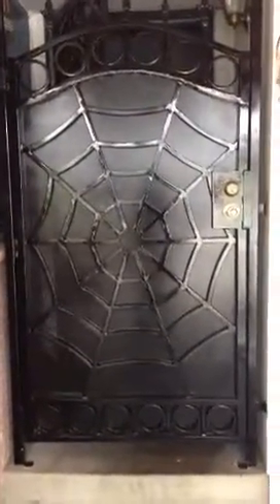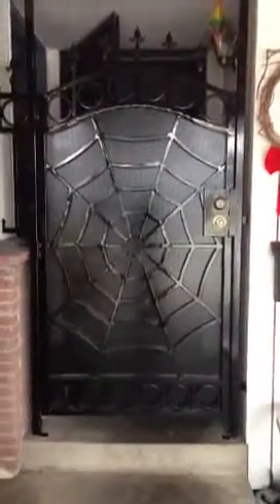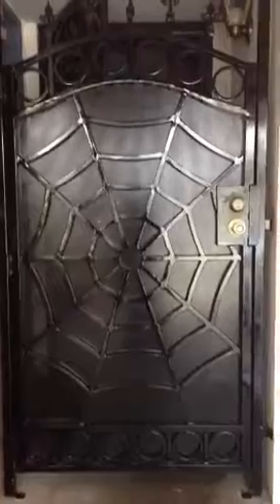Spider web door goth house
Spider web door